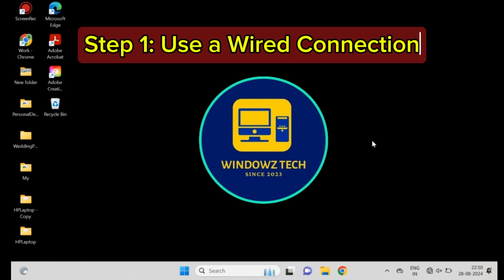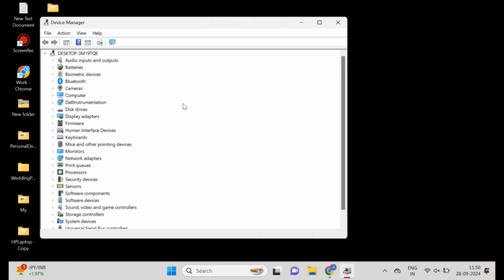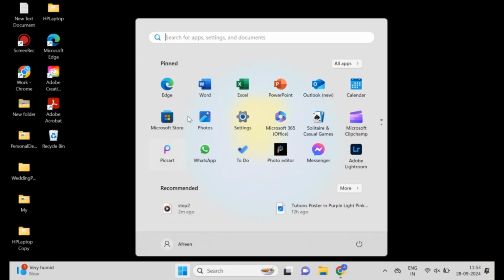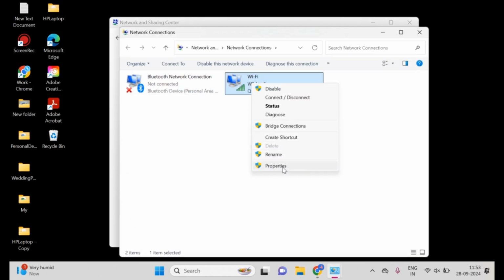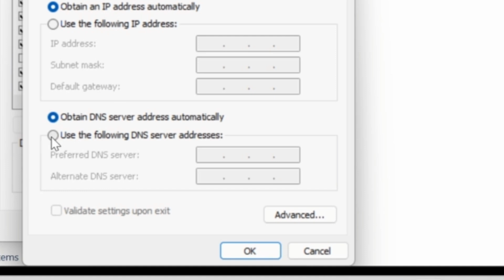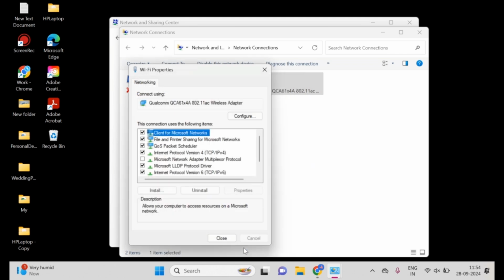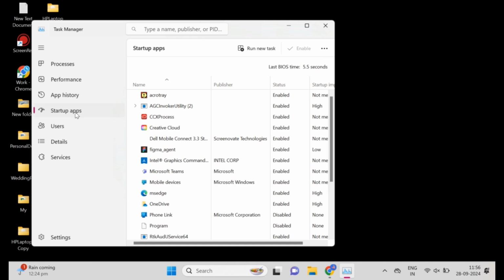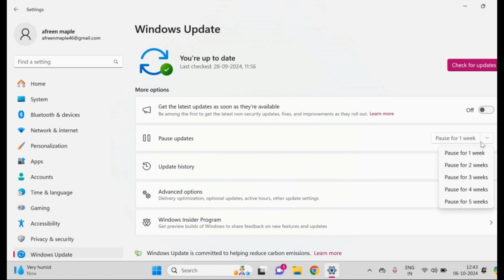Slow Internet on Windows 11? Do These 3 Fixes First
How to Boost Internet Speed: Optimize Your Network Settings for Faster Performance

Greetings:

Hey everyone! Welcome to WindowzTech, your go-to channel for solving all your tech issues with easy-to-follow solutions.

Your support helps me continue bringing you the best ways to solve your tech challenges efficiently!

Description:

In this comprehensive tutorial, I'll show you How to Boost Your Internet Speed by Optimizing Network Settings. Whether you're struggling with slow connections or want to maximize your Wi-Fi performance, this guide has you covered. Designed for both beginners and advanced users, it's packed with actionable steps to make your internet faster and more reliable.

💡 What You'll Learn:

1. How to Prioritize Network Traffic
2. Best DNS Settings for Speed Optimization
3. Disabling Unnecessary Background Apps
4. Configuring Router Settings for Maximum Speed
5. Tweaks to Boost Ethernet and Wi-Fi Performance

We bring you the best methods to solve your tech issues with ease!

Looking for the best tech gear to improve your internet performance?

💻 High-Speed Router for Faster Internet

🎧 Noise-Canceling Headphones for a Seamless Experience

Common Queries:

How can I boost my internet speed on Windows?

Best network settings to optimize internet speed?

How to make my Wi-Fi faster for gaming?

Ways to enhance Ethernet performance on a PC?

Why is my internet so slow on Windows 10/11?

How to change DNS settings for faster browsing?

What are the best router settings for speed?

Simple tips to increase Wi-Fi speed at home?

Extra:
how to get faster internet
increase internet speed
wifi
how to get faster internet speed for free
how to increase internet speed
how to get faster wifi speed
increase wifi speed
how to make wifi faster
how to lower ping
wifi signal